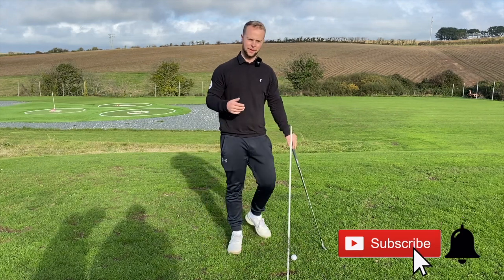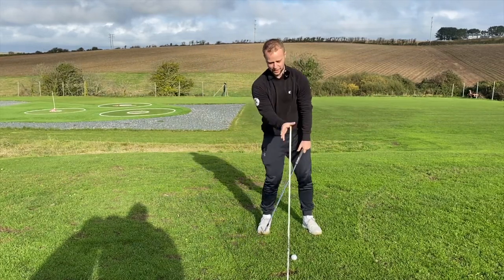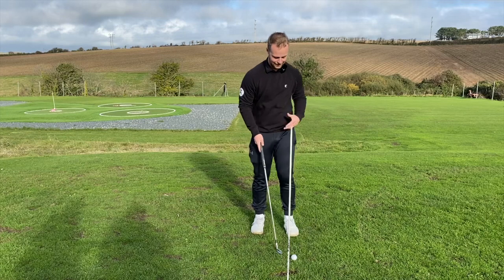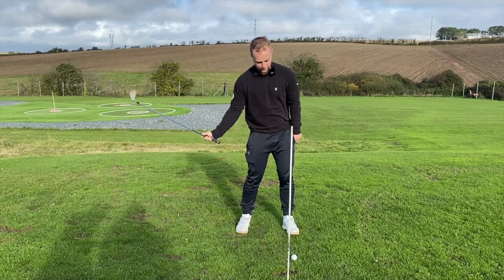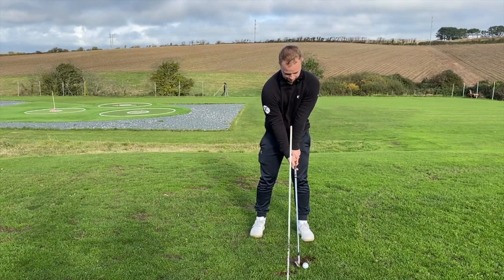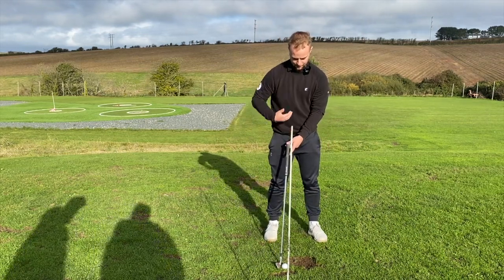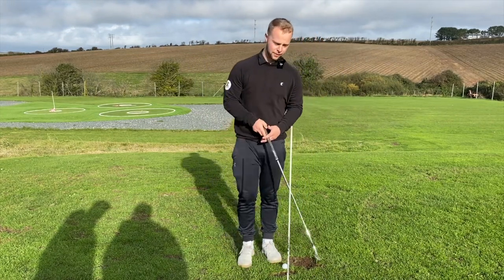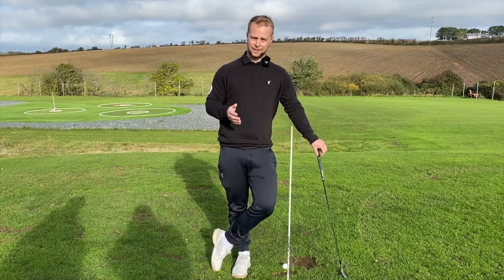STOP HITTING YOUR IRON SHOTS FAT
In this video i share with you a great tip for how to stop hitting your iron shots heavy. this drill will help you strike it pure!